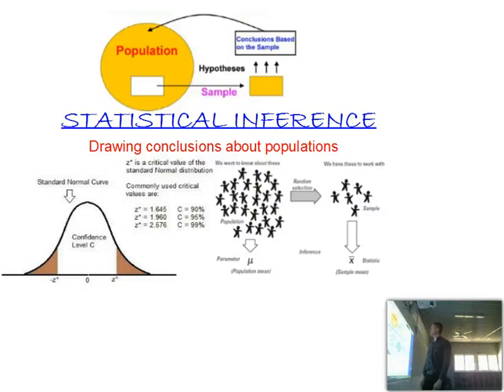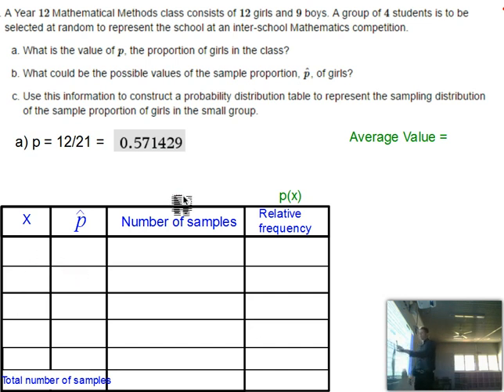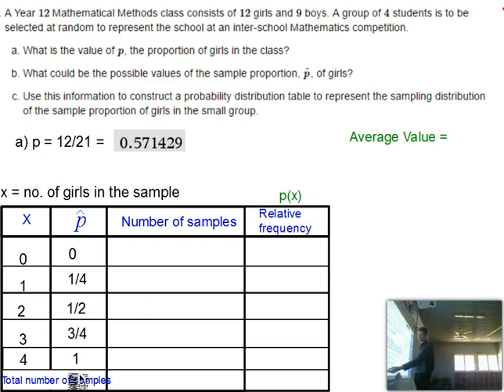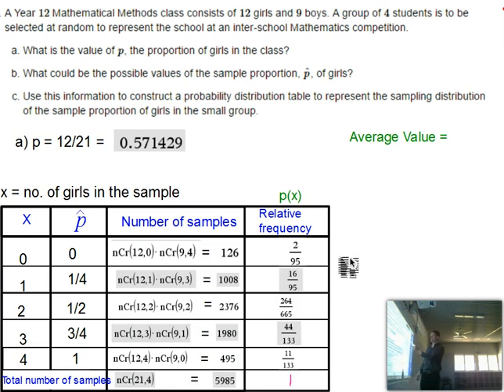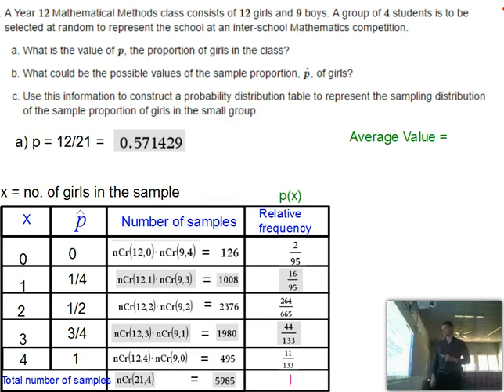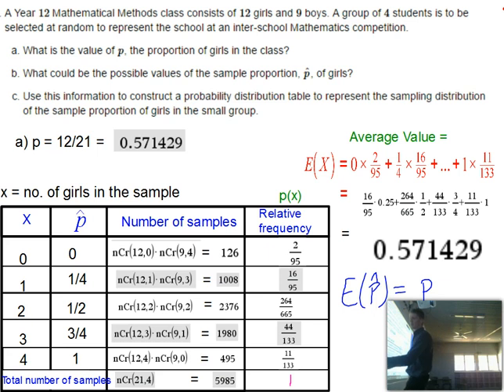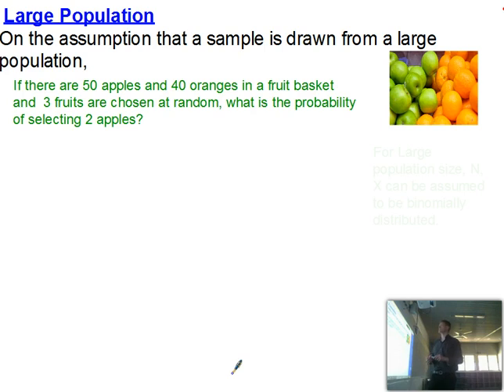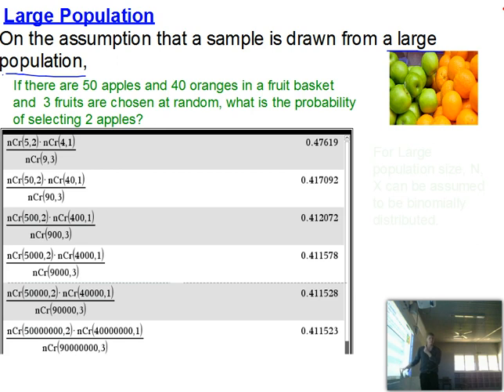VCE Maths Methods - Statistical Inference part 2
Distribution of p^